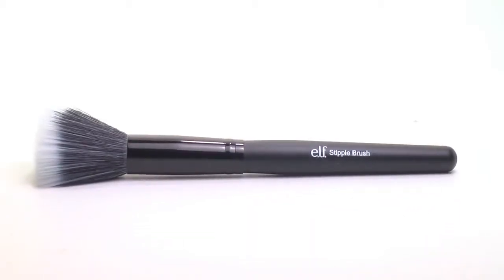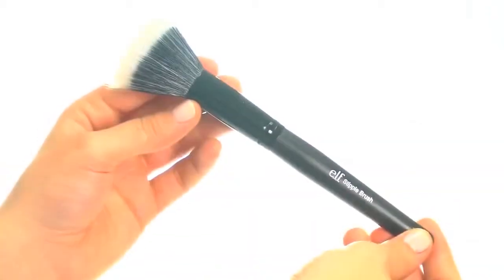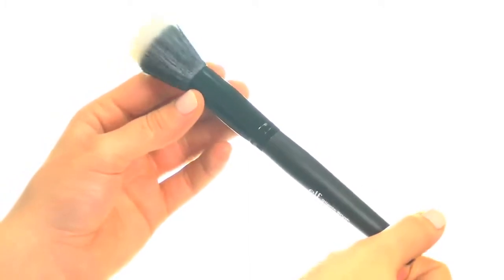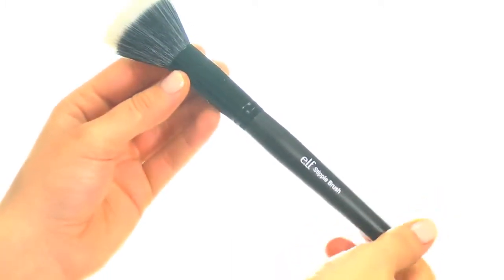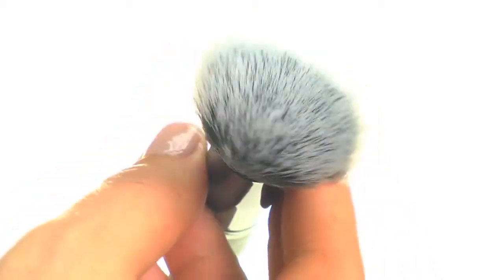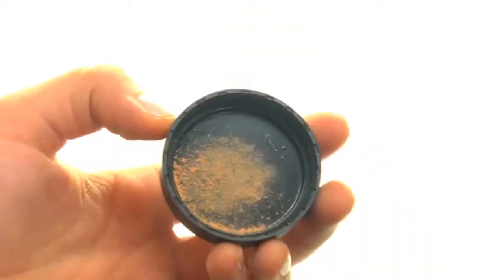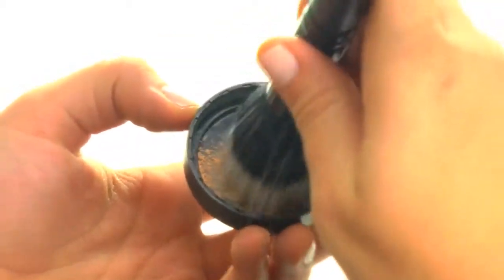How to Use a Stipple Brush